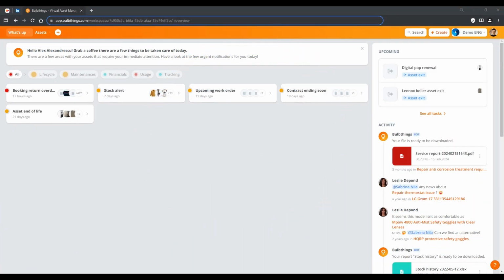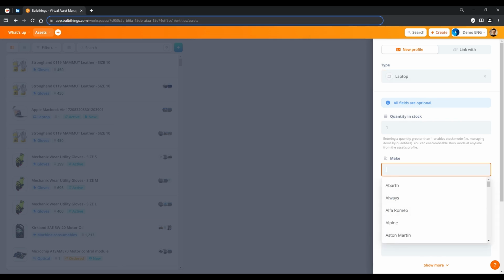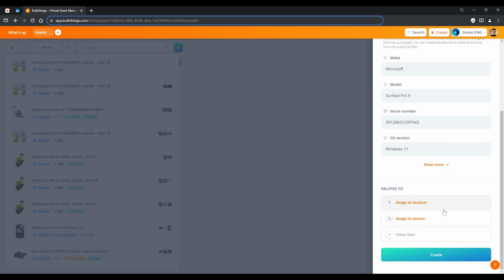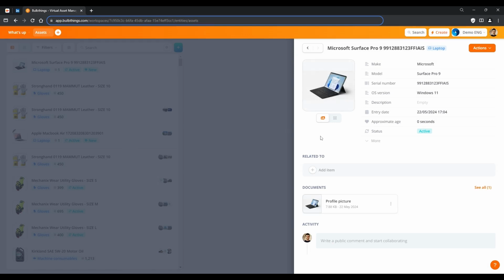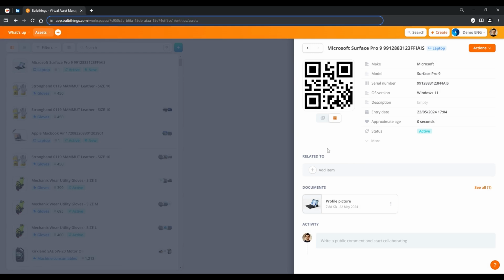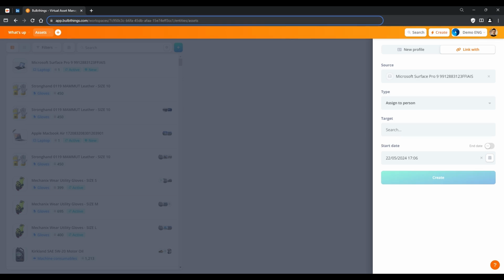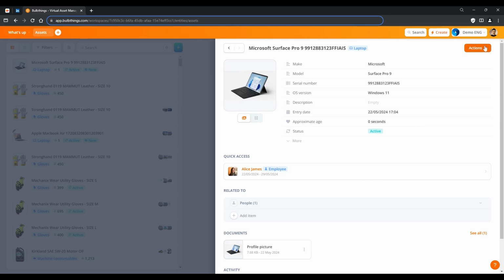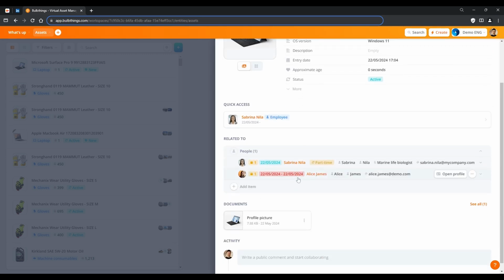Bulbthings 101 - Create and manage assets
Assets are at the core of the platform. Entering or capturing high-quality data related to each asset in your company is the very foundation and the first step towards an efficient asset management strategy.

Bulbthings digitalises tasks and activities for any physical asset you rely on for the operations of a company. From small items in bulk to shared equipment or full vehicles fleet management, automate workflows at competitive prices and setup times.